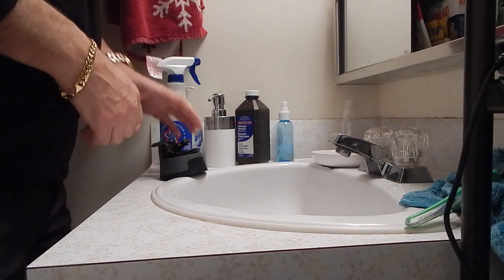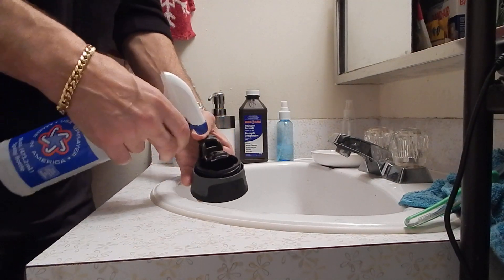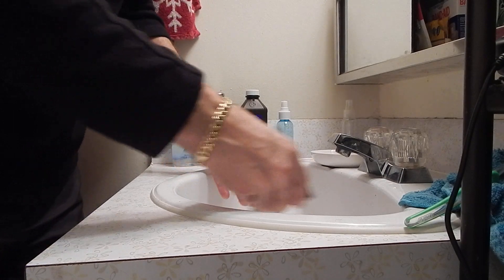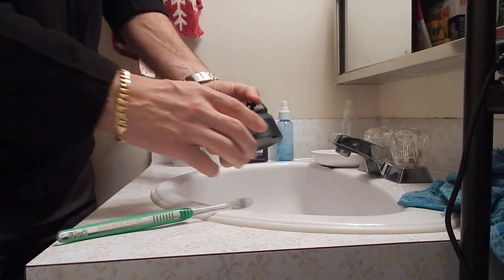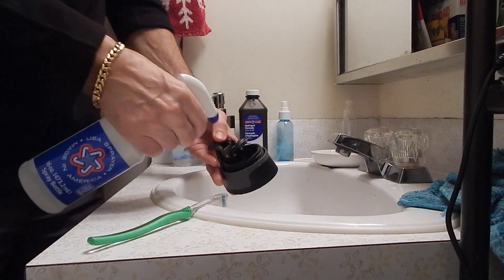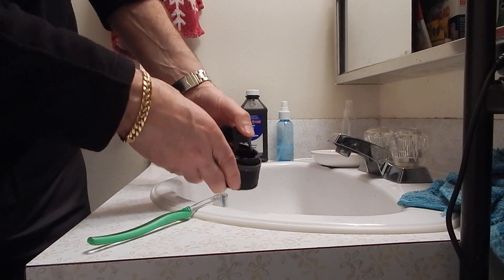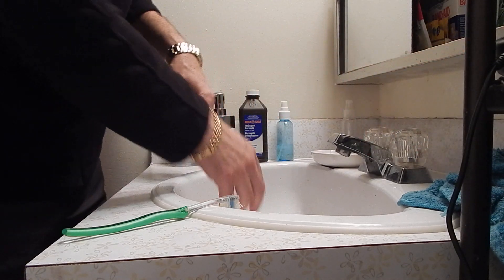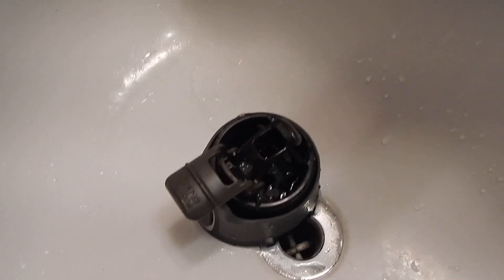Best way to clean your Contigo mug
Contigo mug cleaning or any travel mug